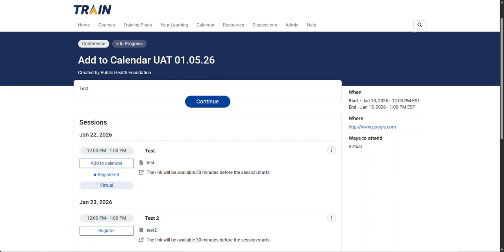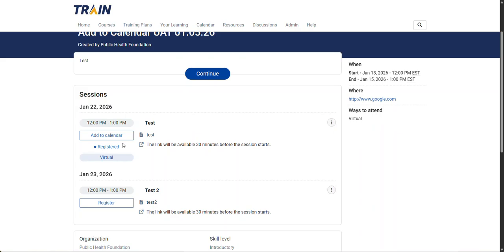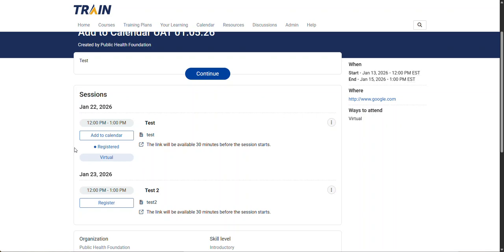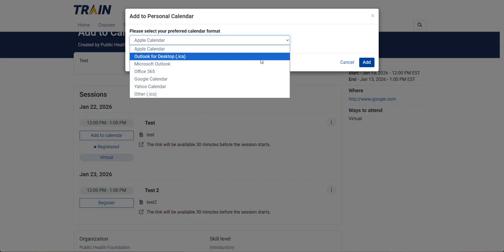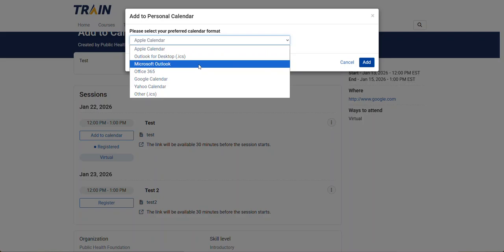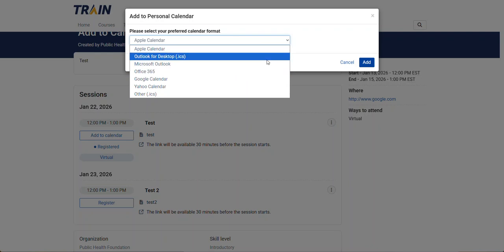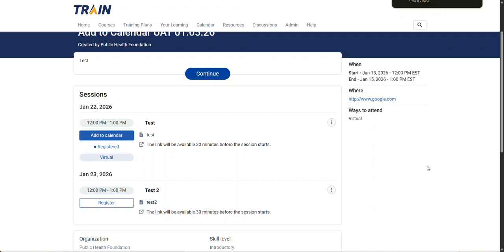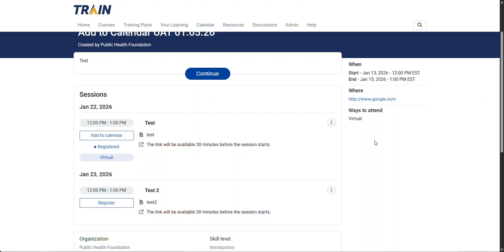TRAIN Add to Calendar Walkthrough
This is a TOH walkthrough of the new Add to Calendar feature that will be live on Feb 2nd 2026.